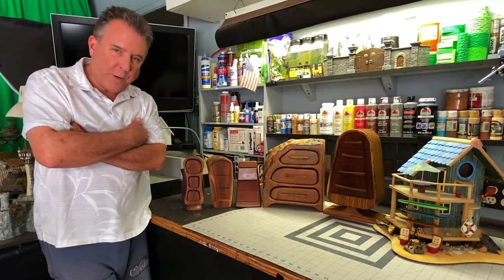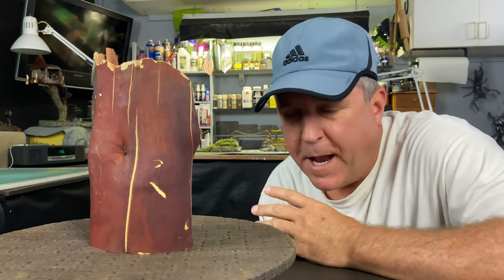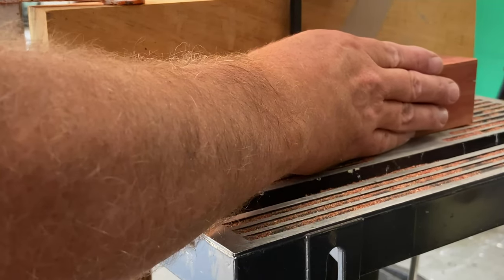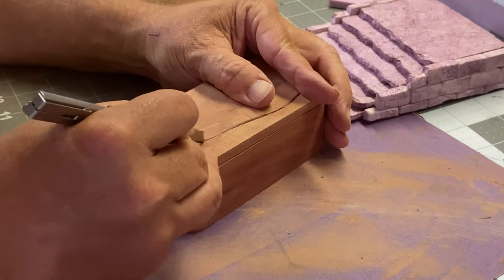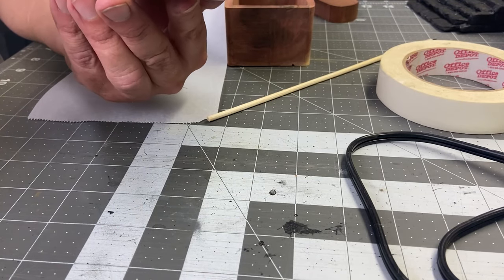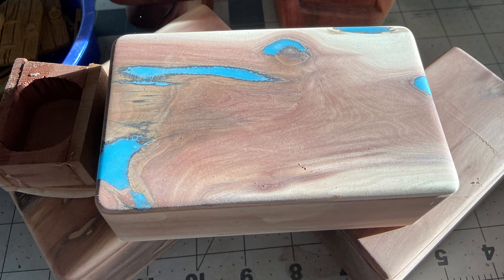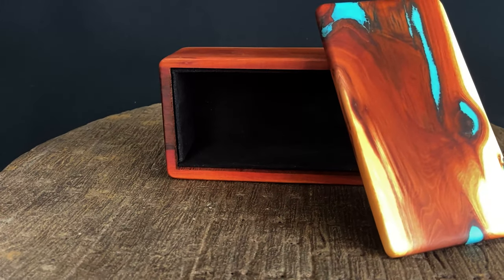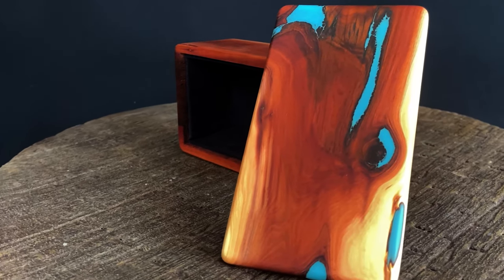I turn a chunk of Manzanita wood into this beautiful dice box!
This video veers away from my typical D&D crafting builds that I usually do each week, however, as I explain in this video, I have a real passion for working with wood!  This video showcases how I transform this piece of rare Manzanita wood into an amazing "Bandsaw" box which would make a great dice box for your game.  I use a glow in the dark, Teal colored resin to fill in the gaps and cracks of the Manzanita wood to create this piece of art.